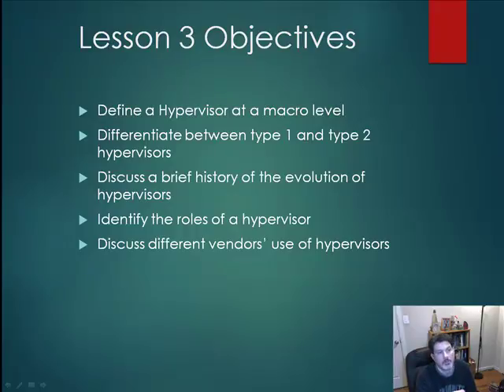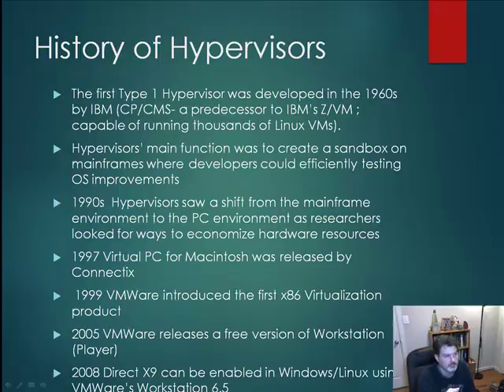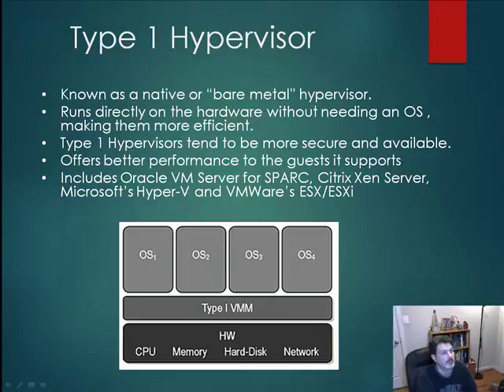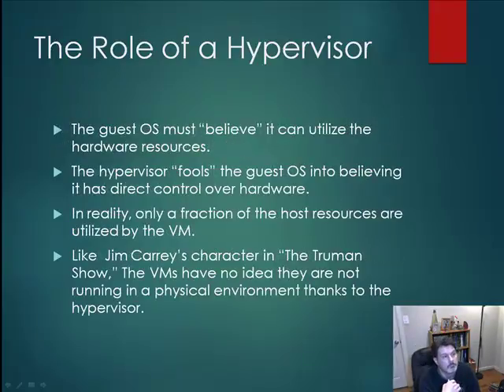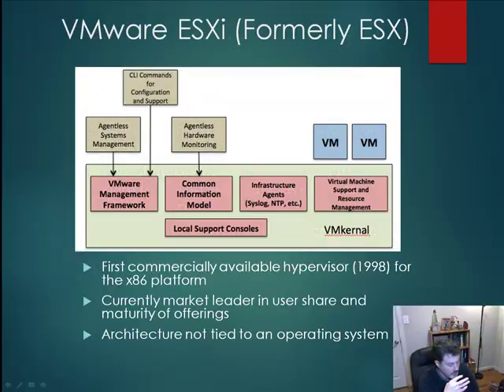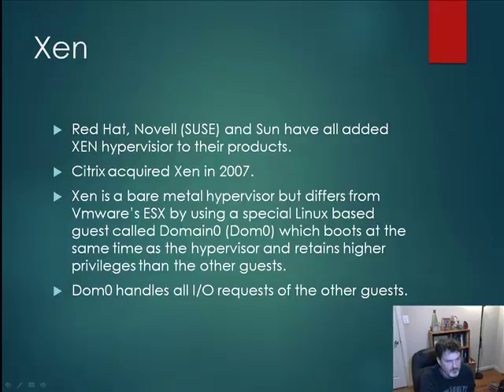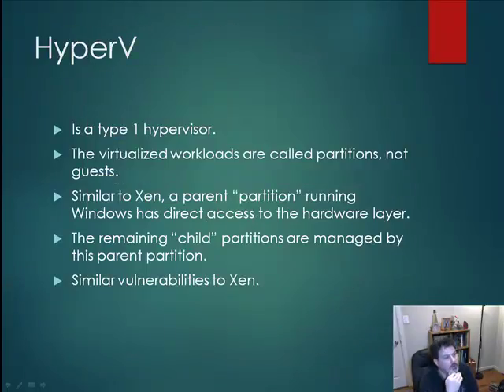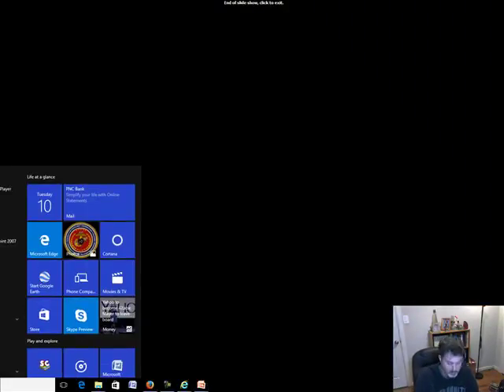Operating Systems and Virtualization Lesson 3: Hypervisors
This lesson introduces you to the role of hypervisor.